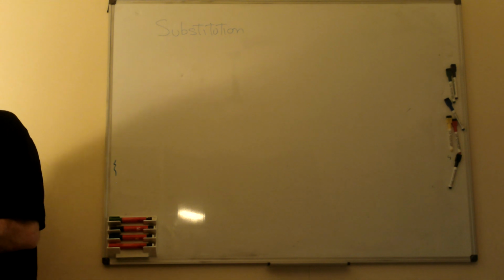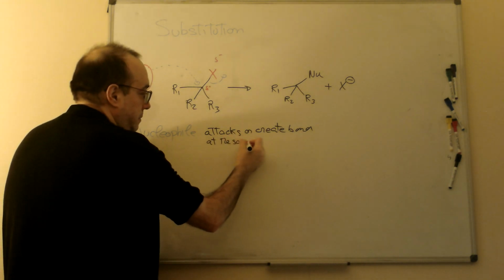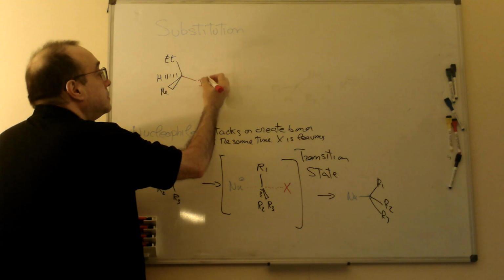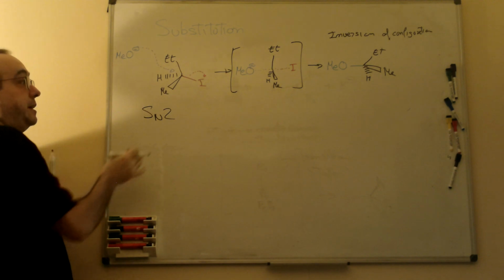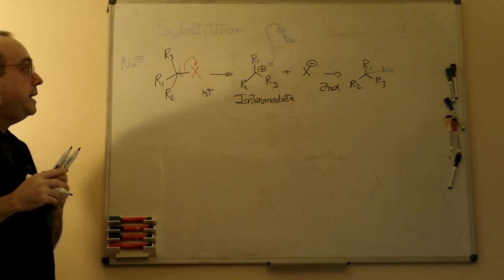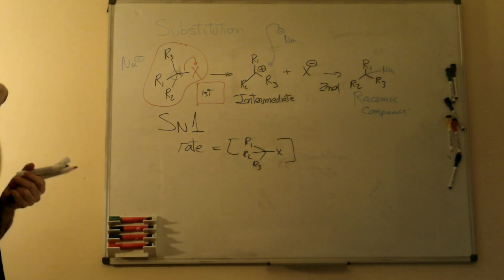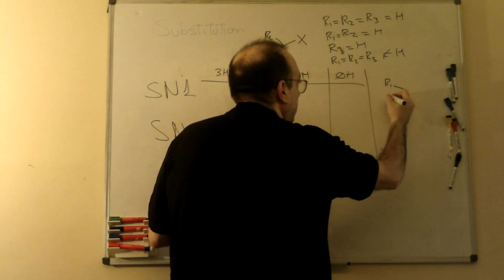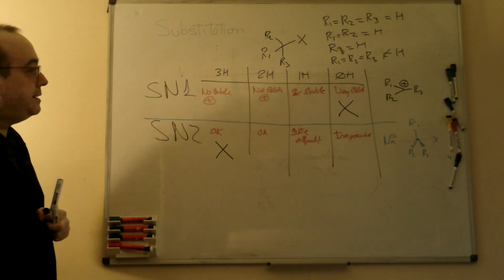BIOL1026 Chalk and Talk Summary Nucleophilic Substitution Part 1